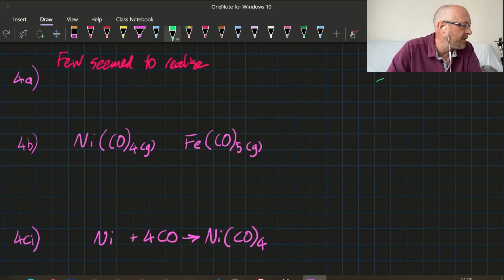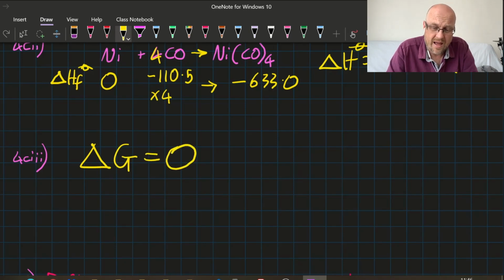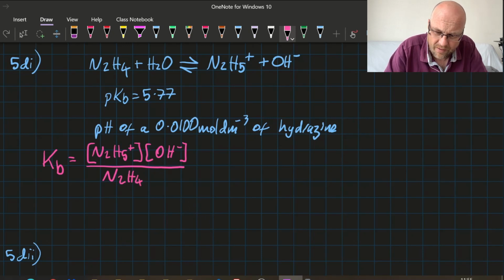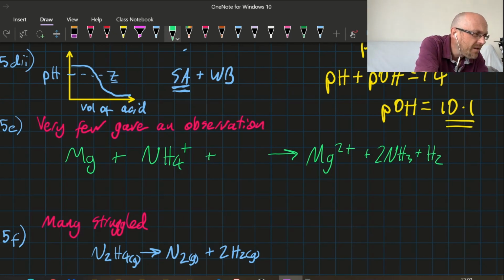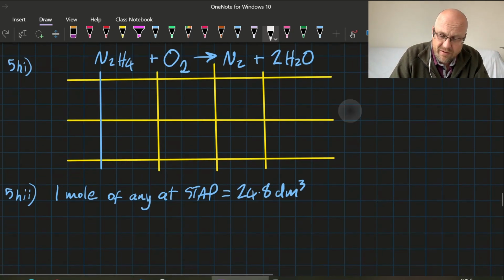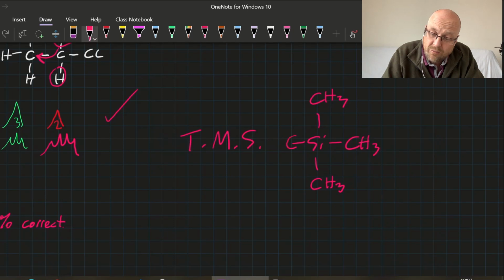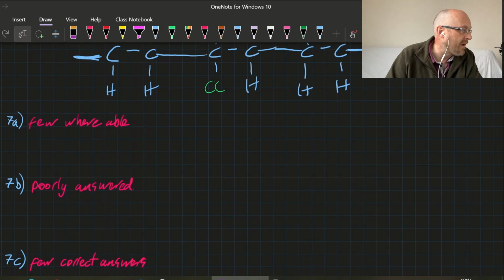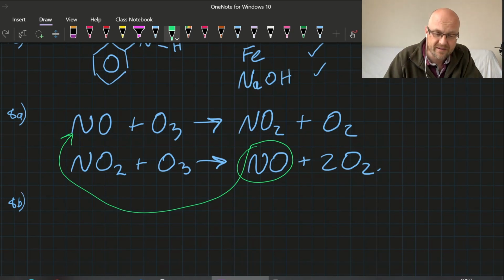2017 May HL paper 2 TZ1 qu 4-8 [IB Chemistry] SOLUTIONS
Model answers continue to be wrong, incomplete or overly detailed.  What a disaster of a paper.  You need your own copy.

0:12 Question 4
12:52 Question 5
34:20 Question 6
46:00 Question 7
53:58 Question 8